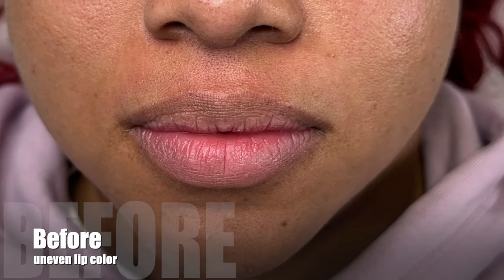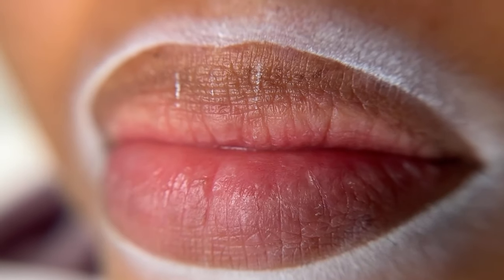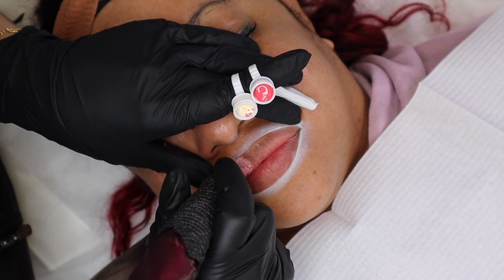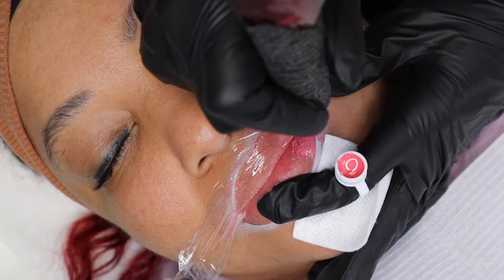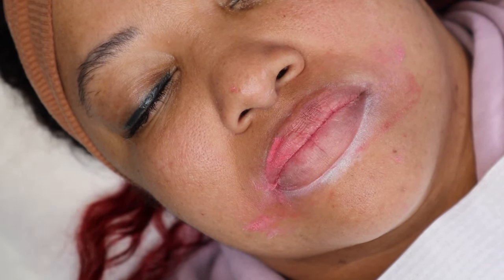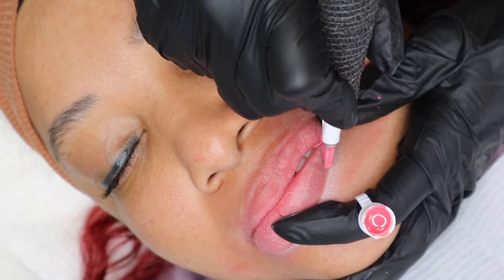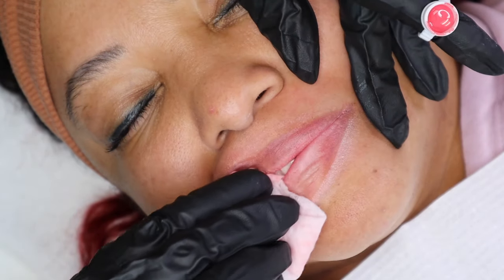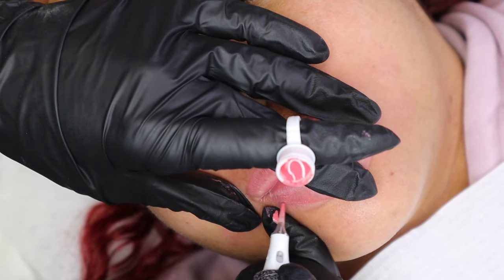PMU NEWS Step By Step Dark lip neutralization /steps explained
Everything you need to know about Permanent makeup business, How to start your PMU business, how to deal with clients, everything about products and different brands, All techniques explained, see full versions performed and presented. Continue Education for free!

Microblading, powder brows,  Nano-machine strokes, Combination Brows  Eyeliner, Eyeliner with Shadow, lips, lip blush tutorials, PMU skills. How to succeed in a Permanent Makeup Career.